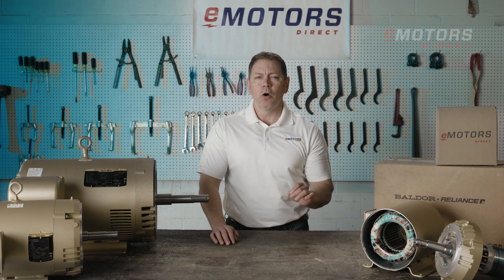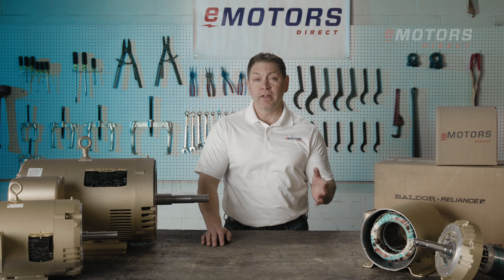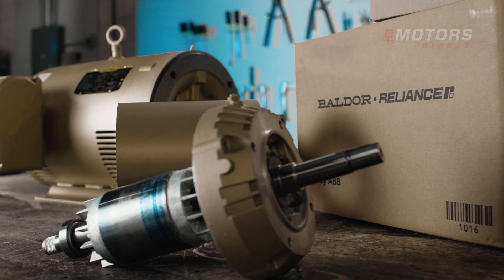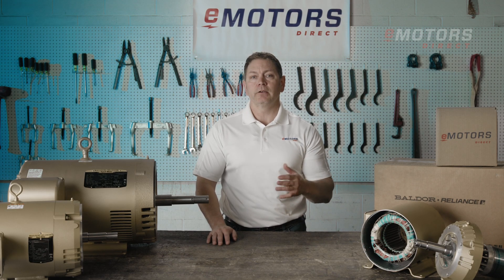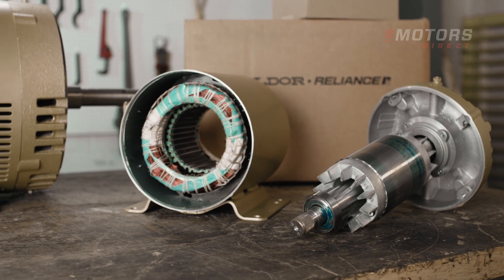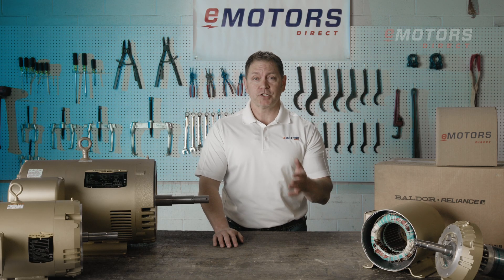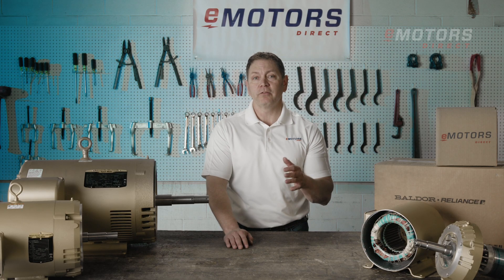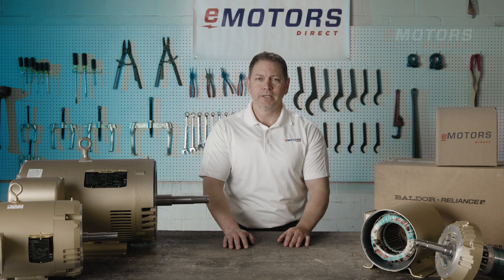Baldor Close-Coupled Pump Motors | Available at eMotors Direct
Discover the durability and performance of Baldor-Reliance close-coupled pump motors with Keith. Whether replacing a failed OEM unit or building a custom skid, these pump motors are engineered to handle demanding commercial and industrial applications.

00:00 Introducing Baldor close-coupled pump motors
00:22 What makes the Baldor pump motors so versatile?
00:58 What service factor are the Baldor pump motors?
01:11 What applications benefit from Baldor pump motors?
01:26 Where are Baldor pump motors manufactured?
01:35 Where to buy Baldor pump motors

📽️ In this video, we cover:
🔍 Versatile designs: JM, JP, and West Coast configurations tailored for various pump applications.
⚙️ Durability features: Oversized ball bearings, dynamically balanced rotors, and corrosion-resistant finishes.
🛠️ Seamless integration options: Flanges available in C-flange, D-flange, and P-base.
🌟 Top-tier reliability: NEMA Premium Efficiency, 1.15 Service Factor, and Class F or H insulation options.
💧 Ideal applications: Perfect for industrial wastewater, fire suppression systems, and commercial pools.
🛡️ Long-lasting performance: Backed by a 3-year warranty for added confidence.
🇺🇸 Proudly manufactured in the USA: Built by ABB to handle even the toughest environments.

Sync ID: MB01BQRSV2YFSFE